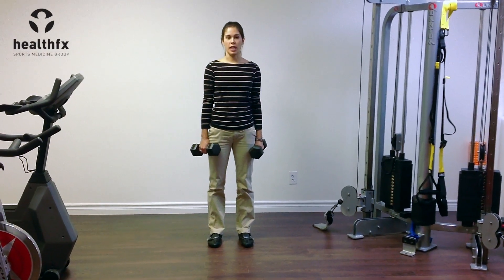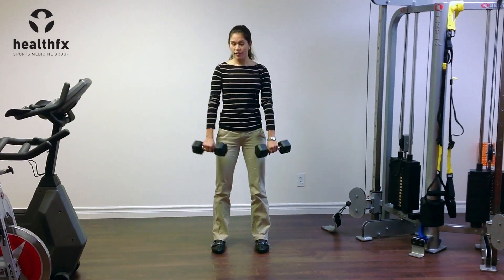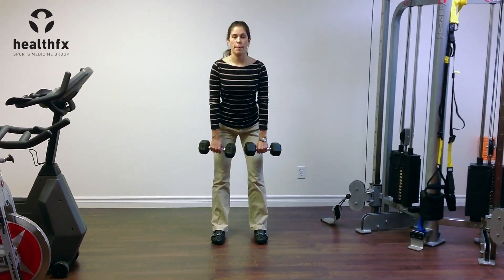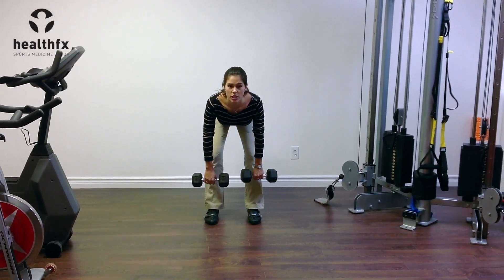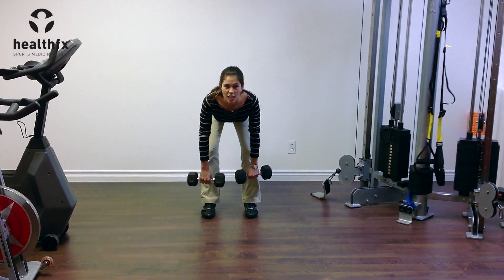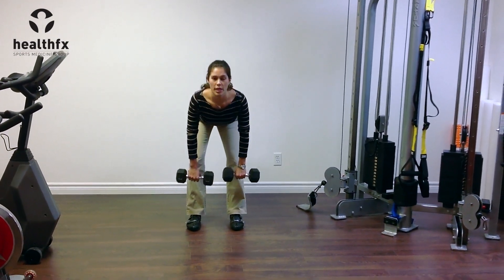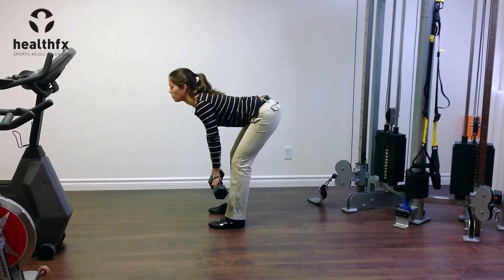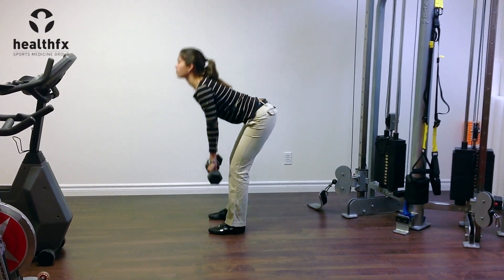Double Leg Dead Lift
Healthfx Physiotherapy provides excellence in Manual Orthopedic Physical Therapy in Midtown Toronto and surrounding area.
This exercise is part of a Prevention Exercise program, offered to clients who have a preventative focus in back pain and neck pain. Your Physical Therapist can determine if this exercise is right for you.